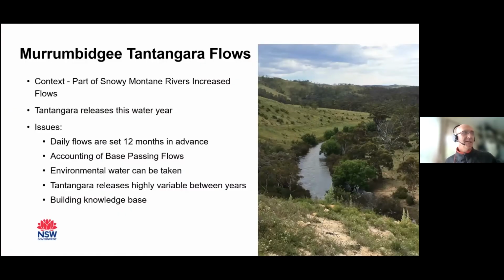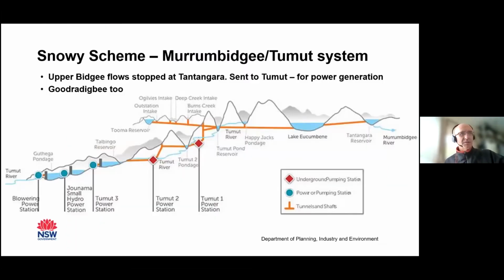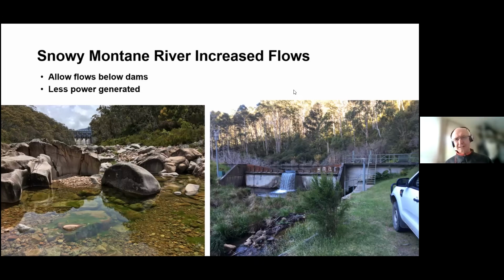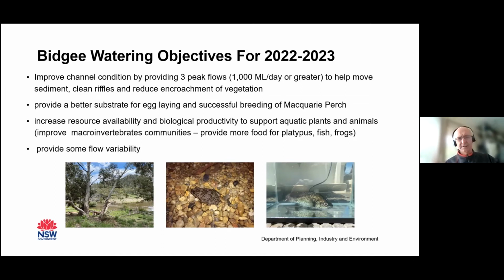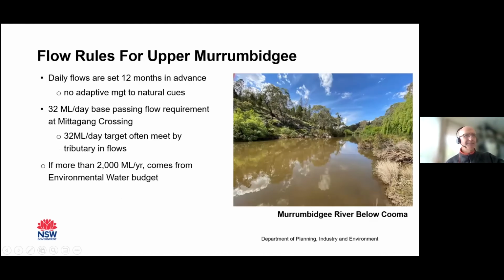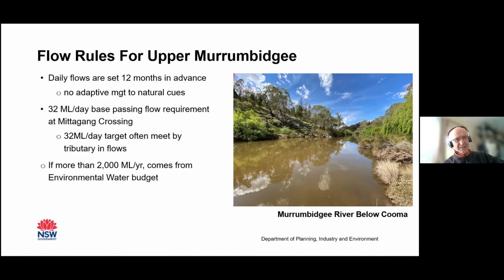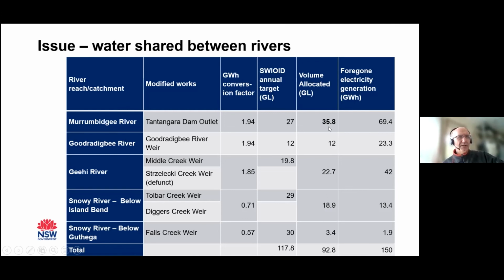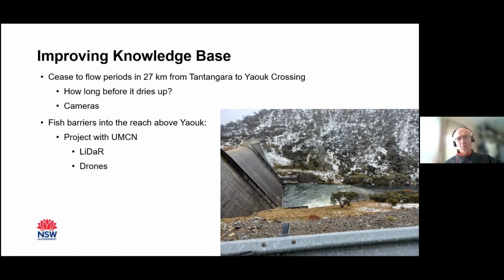Tantangara Dam, Paul Doyle, NSW DPE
UMCN Water Quality and Security Online Forum
Wednesday 9th March 2022